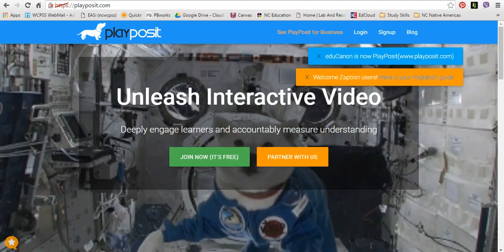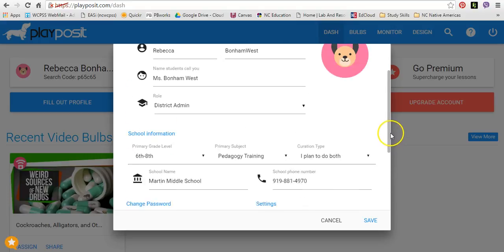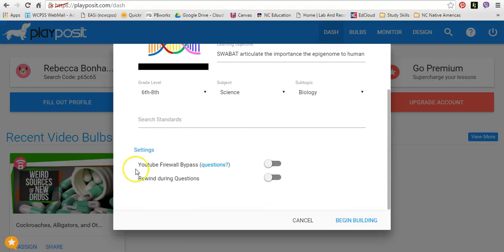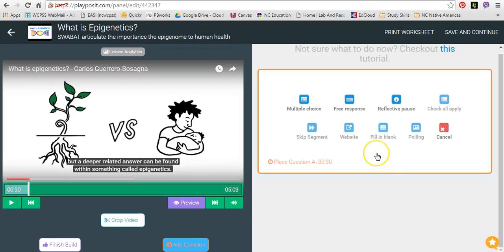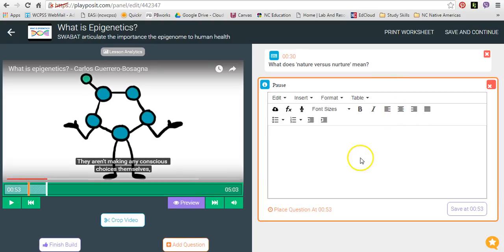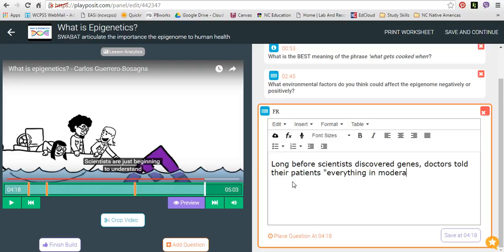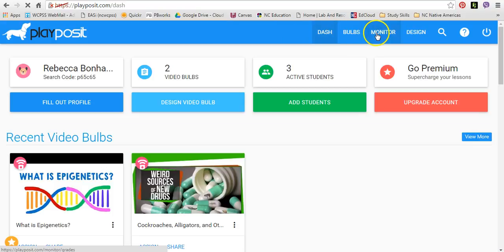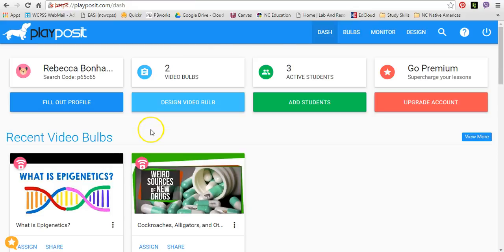Formative Assessment Using PlayPosIt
PlayPosIt enables teachers to take YouTube and other internet videos and turn them into formative assessment tools that collect data at the speed of teaching!

Other platforms that do this include Zaption (soon to be Workday) and EdPuzzle).